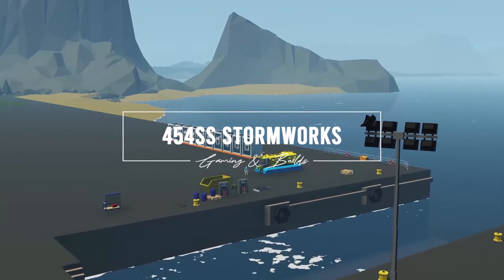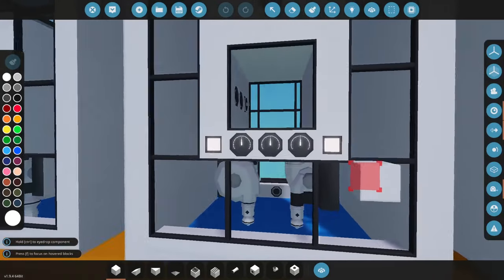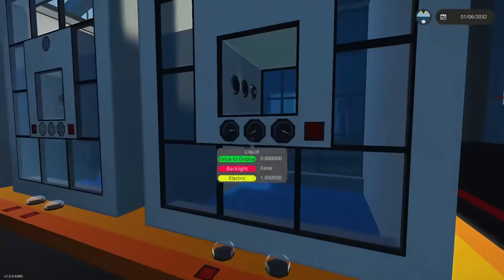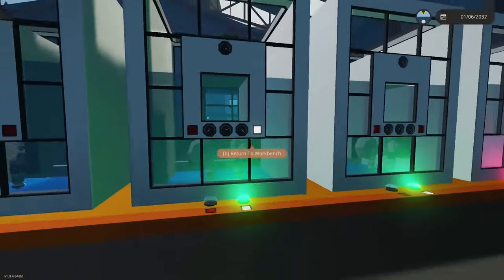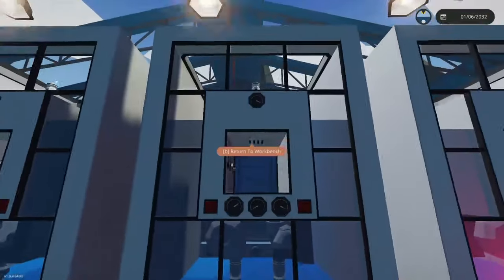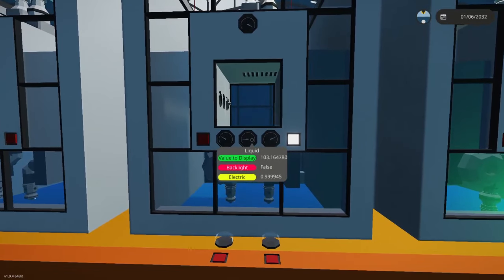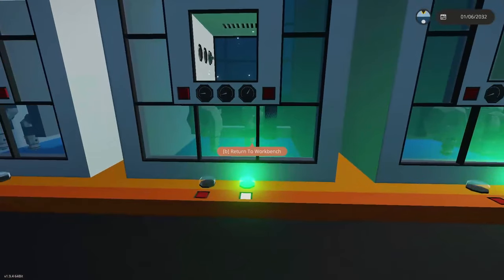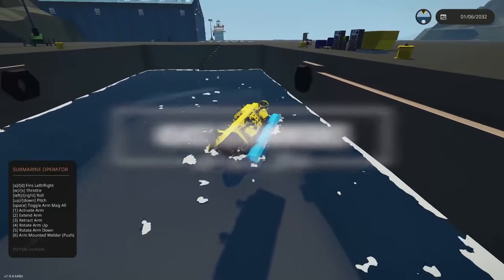Fixing BALLAST TANKS after the compressed gases update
In this video, 454ss looks into ways to fix ballast tanks after the Space DLC!